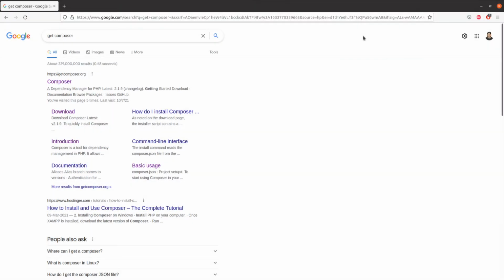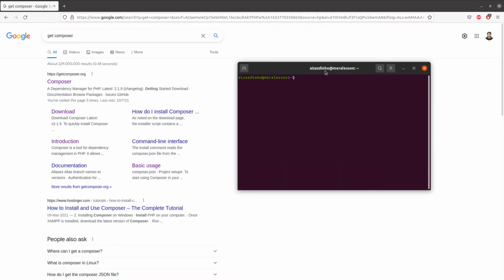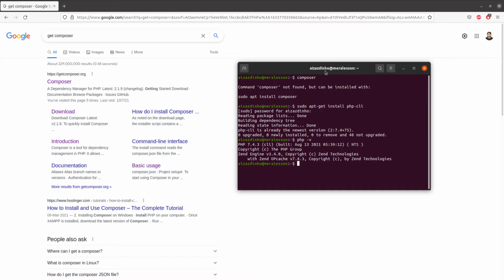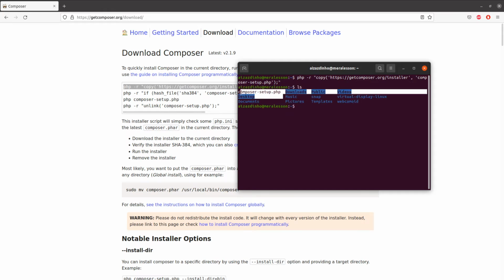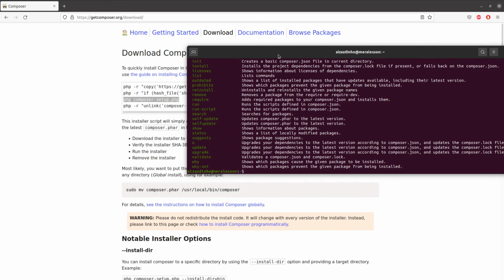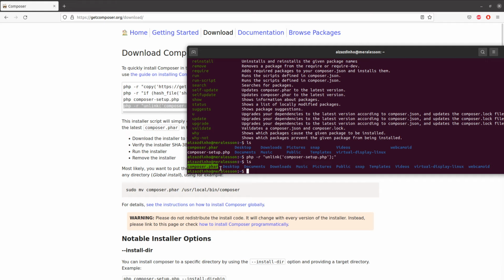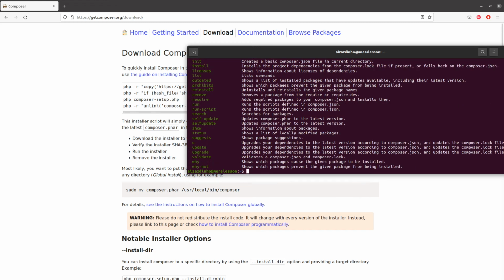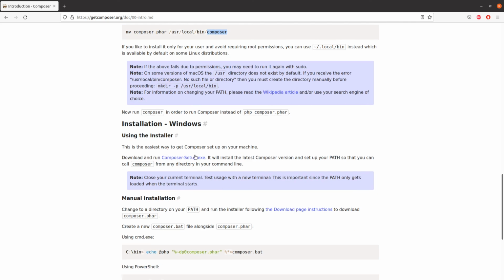installing composer 5 of 34 - Build a live video chat Using WebRTC, PHP, JS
In lecture, we will install PHP dependency manager for our live video chat application.